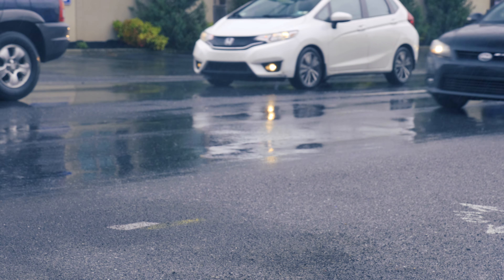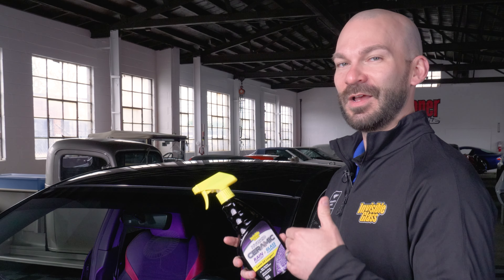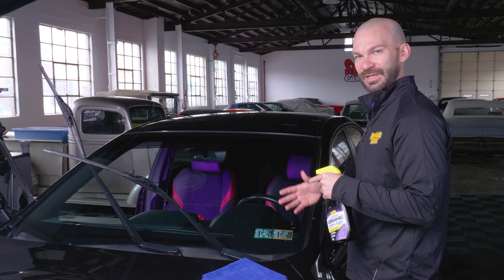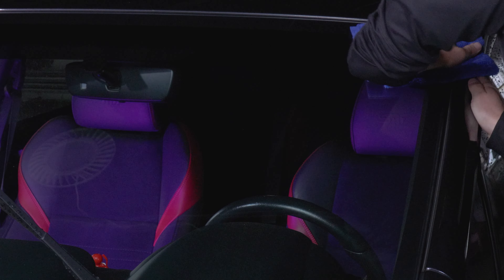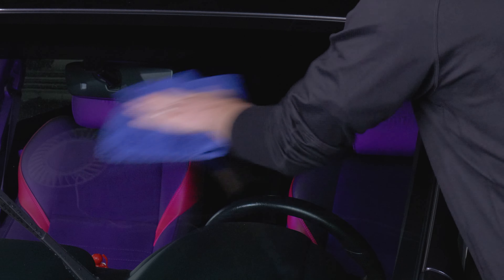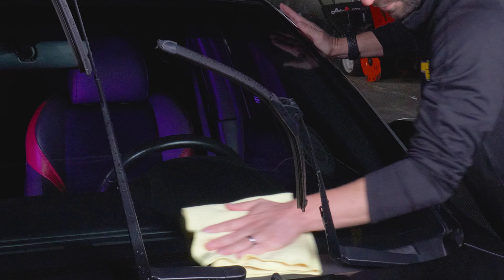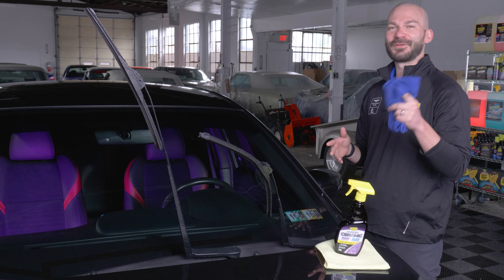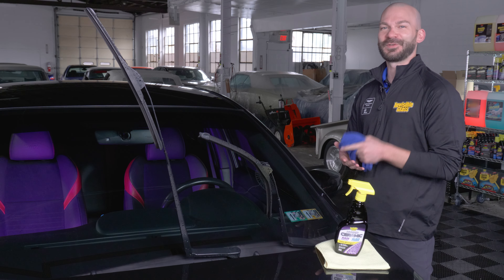How To Get Streak-Free Glass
In this video we go over in depth how to get streak free results with Invisible Glass Hybrid Ceramic. We go over tips and tricks so you can achieve the best results. We have received some questions about the application process which we will touch on as well as how long you should wait for it to cure.

M3ULVU0YDPXOA0EB
7GAWLYBYSRWTF3YY